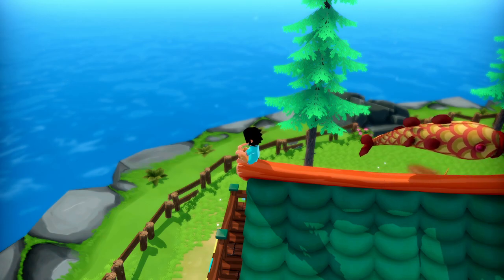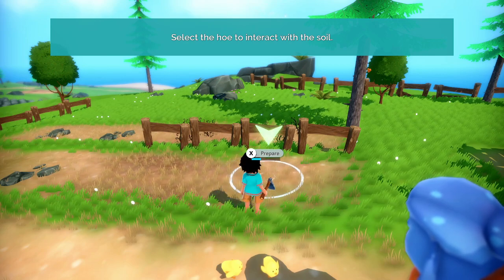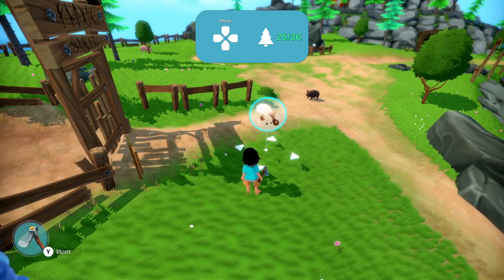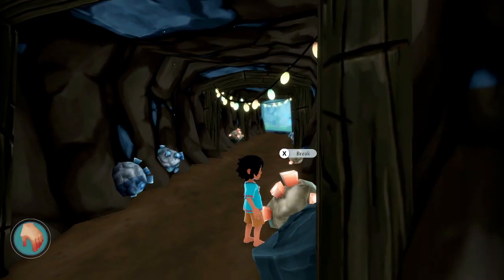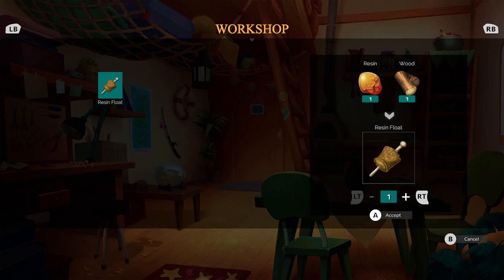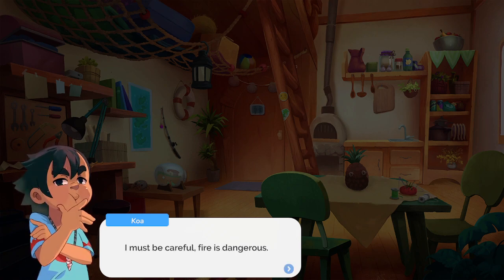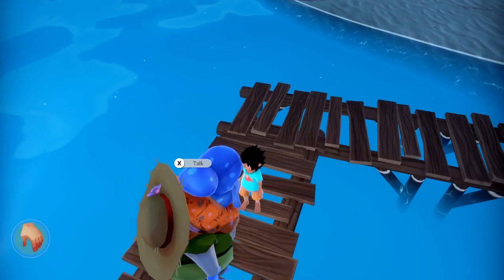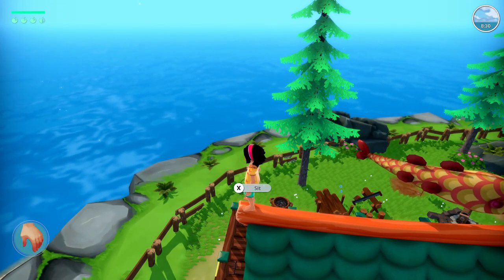Summer in Mara #1: Learning the Basics (Tutorial)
Lets Play
Join me & Koa on our adventure as we explore Mara